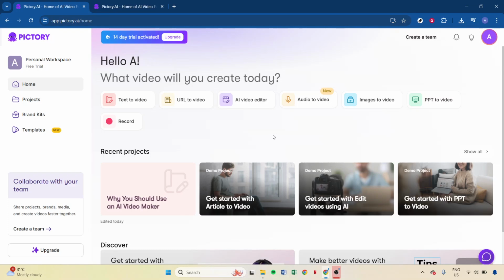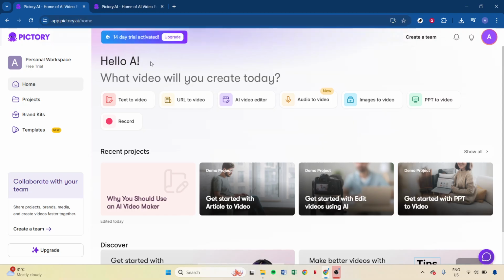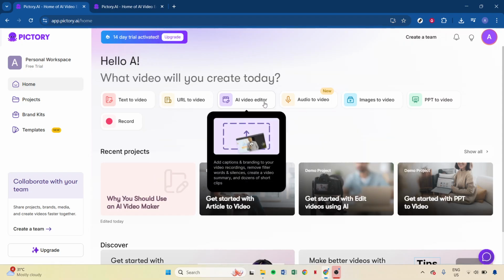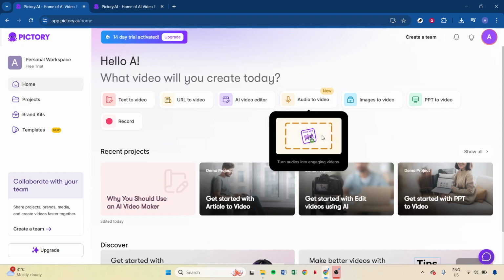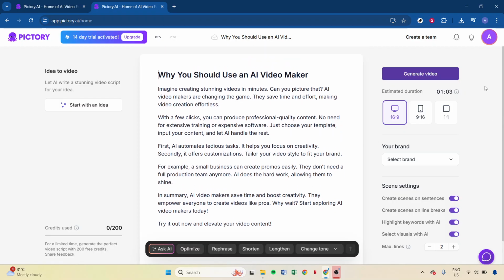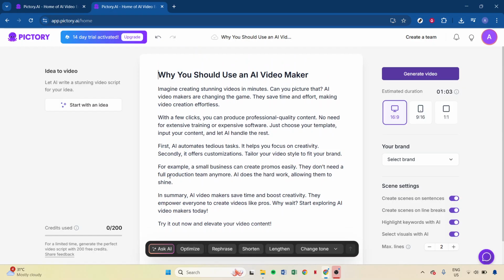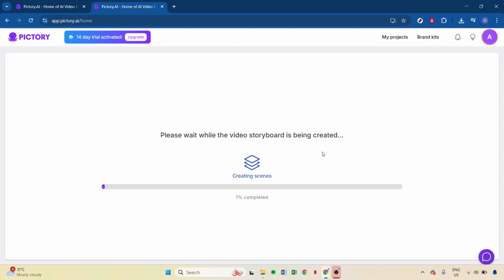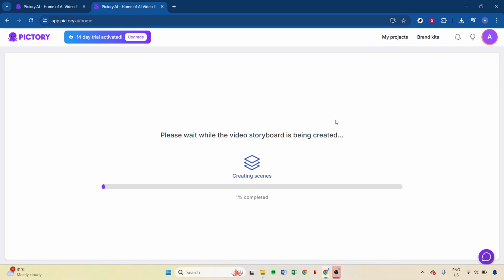Pictory AI video generator review | Full Walkthrough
Looking for an easy way to turn your text into engaging videos? In this video, I’ll walk you through Pictory AI, a powerful tool that lets you create professional-quality videos in minutes—no editing skills required.

👉 In this video, you’ll learn:

How to convert scripts, articles, or blog posts into videos

How to add AI-generated voiceovers and captions

How to customize videos with your branding

How to export and share your videos instantly

Whether you're a marketer, educator, or content creator, Pictory AI can help you produce high-quality videos quickly and easily.